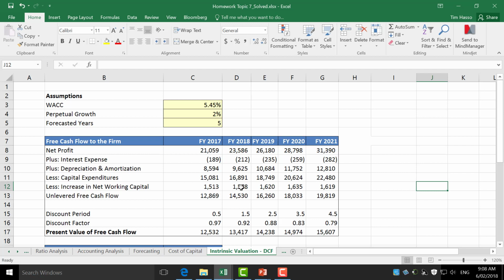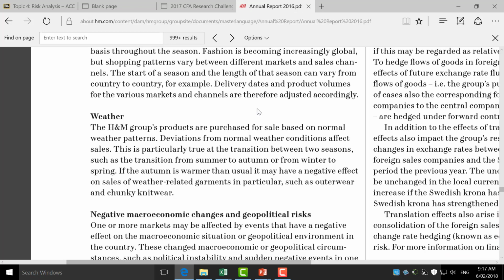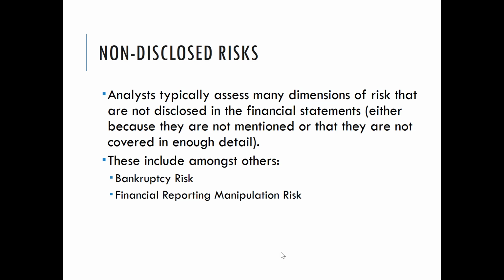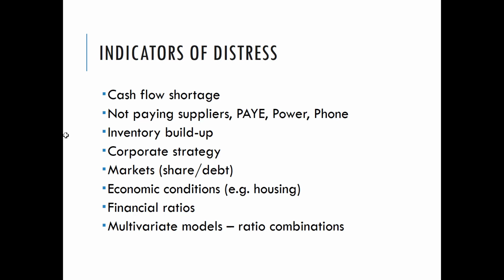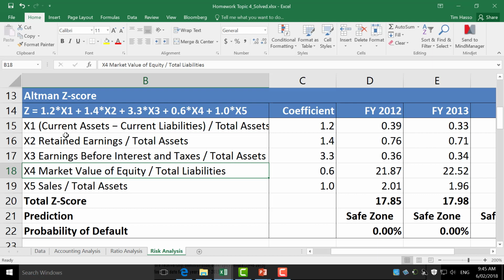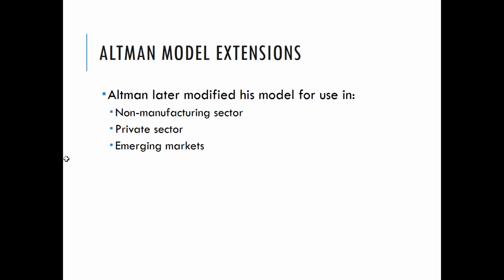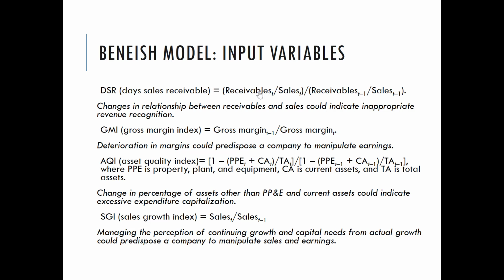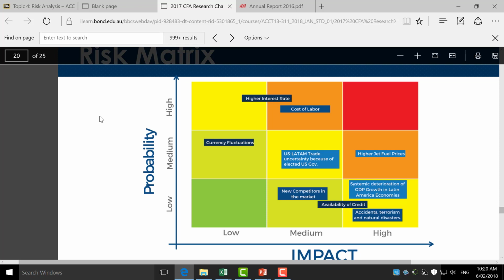Tuesday Session - Risk Analysis